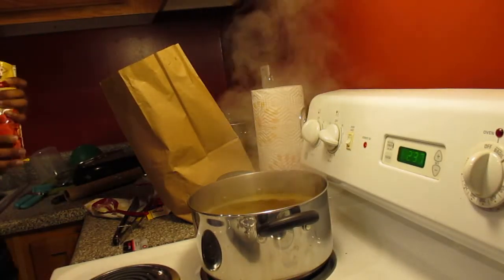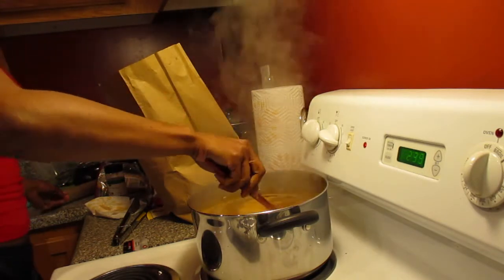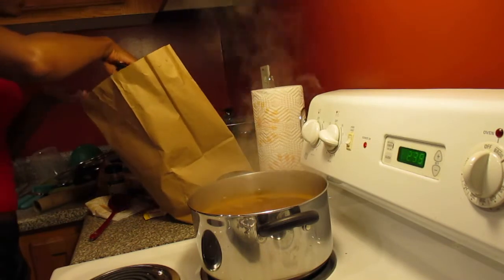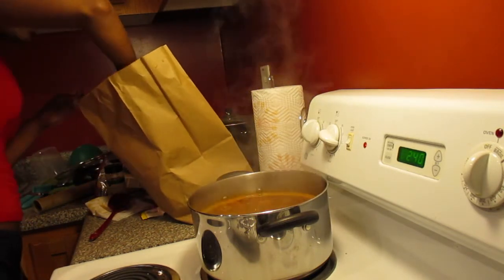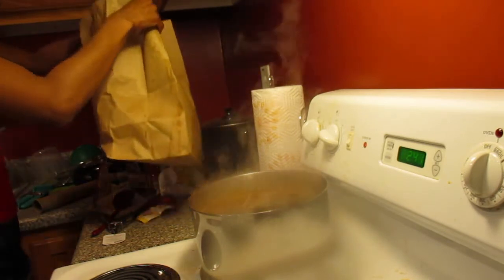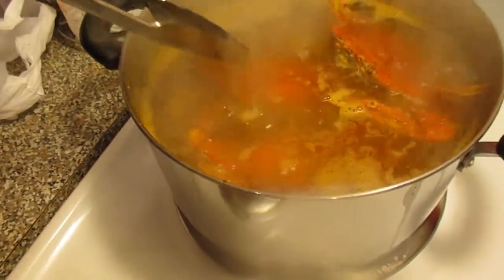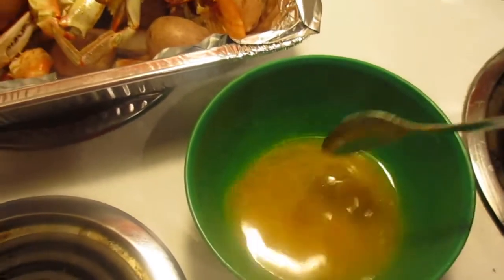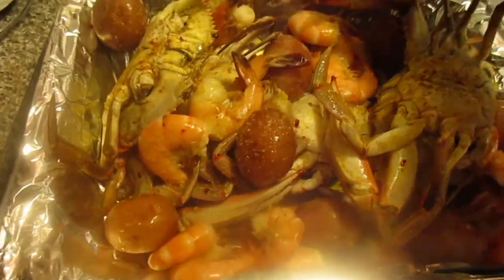My First Time- Cooking LIVE Blue Crabs!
In this video, I share with you my first time cooking live blue crabs. I am an original Florida gal, so I love seafood boils. Now that I am in Atlanta I don't get to experience this as much so I decided to buy some blue crabs from the farmer's market and cook my of crab/seafood boil. The potatoes came out perfectly at just the right firmness and the shrimp and crab were excellent.

If you have any questions or comments, leave them below as I try to respond to everyone. However, please keep it positive if you choose to comment to me or reply to any of the commentators on the video.